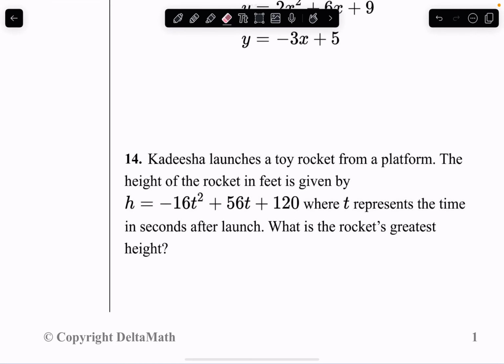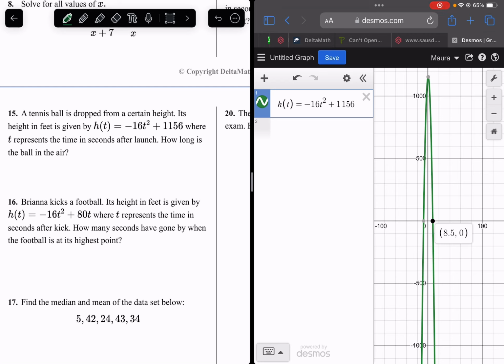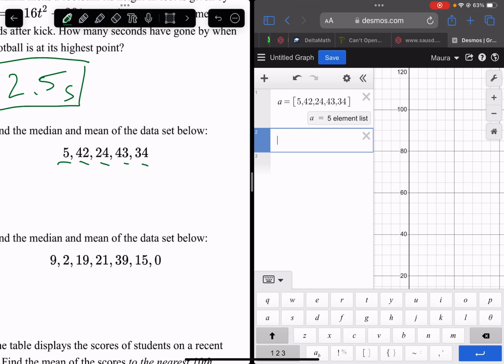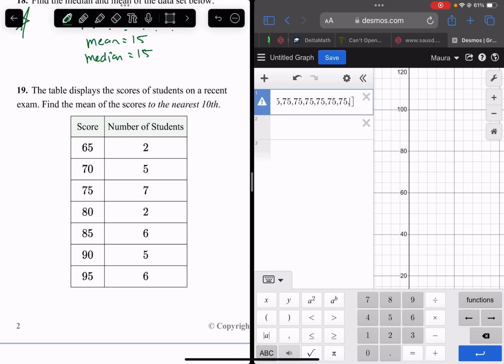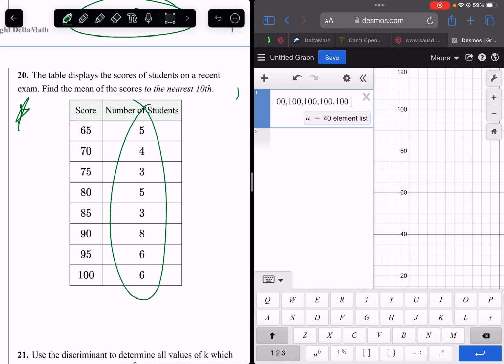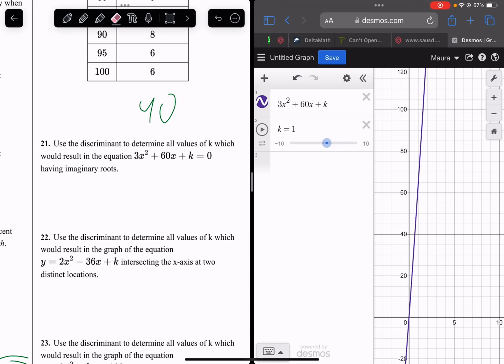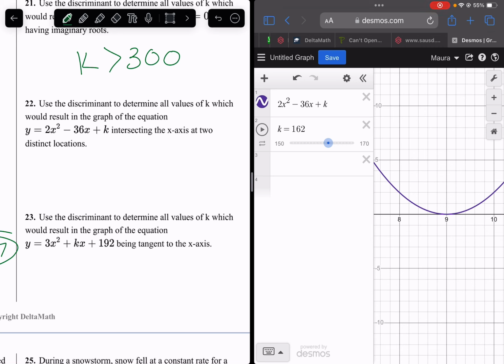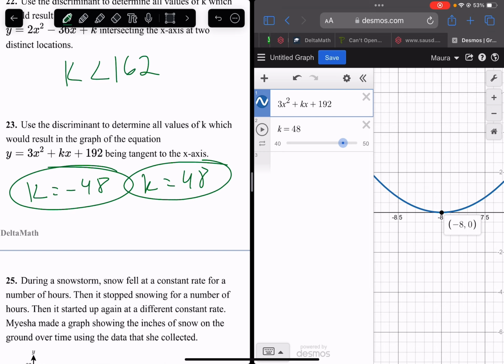Desmos Day 2